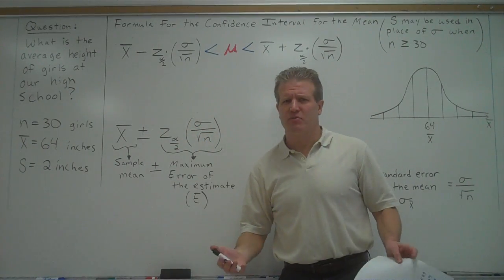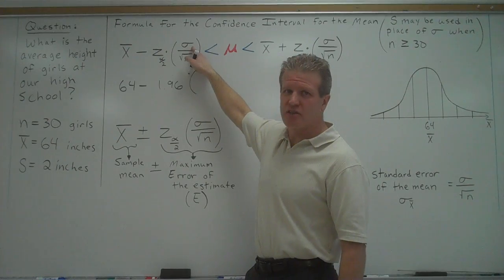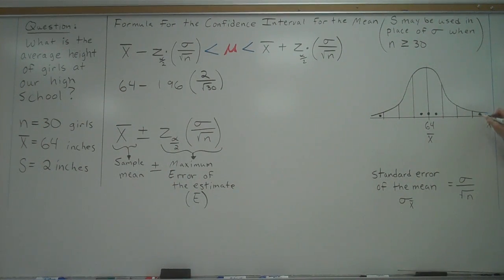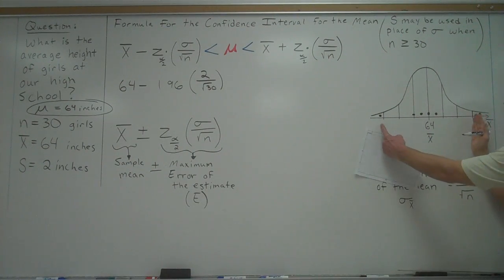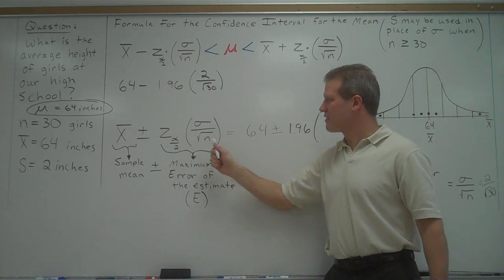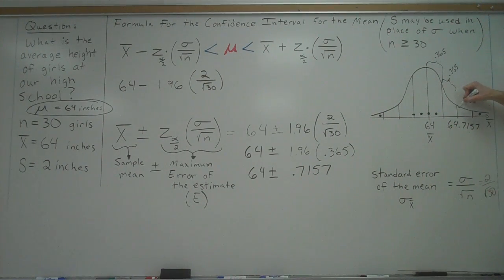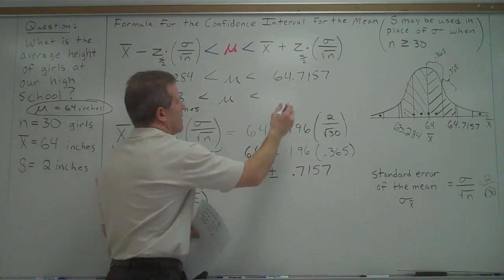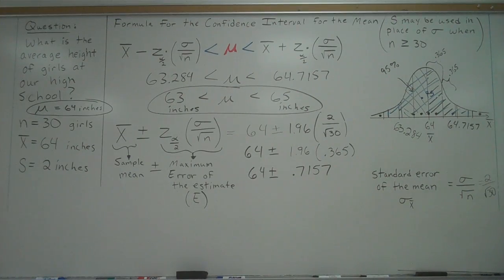Understanding Confidence Interval Formula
This video shows the formula for the confidence interval for a mean when the population standard deviation is known, or the sample size is greater than or equal to 30.  The instructor breaks down the formula and explains what each part of the formula represents.  He shows an example of finding a confidence interval for the average height of girls at a high school.